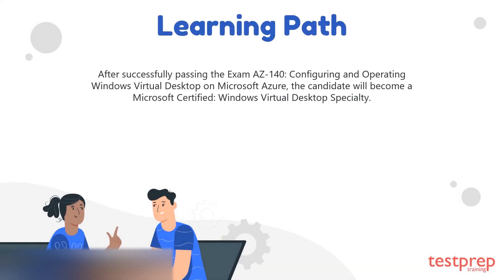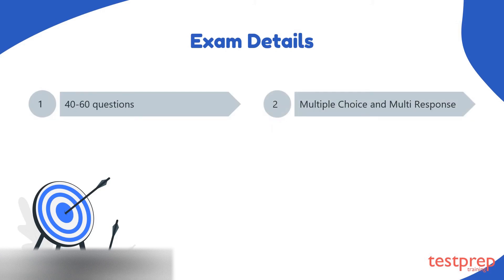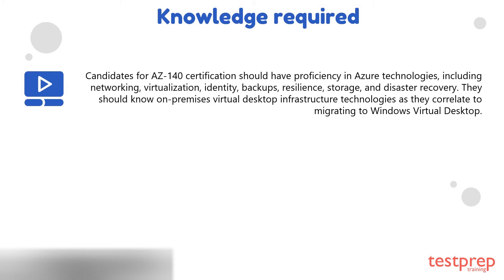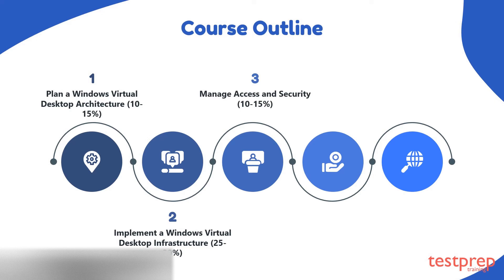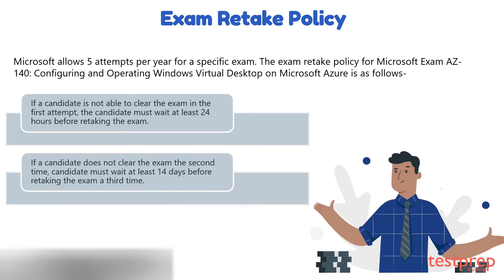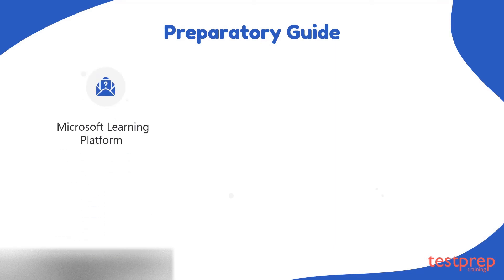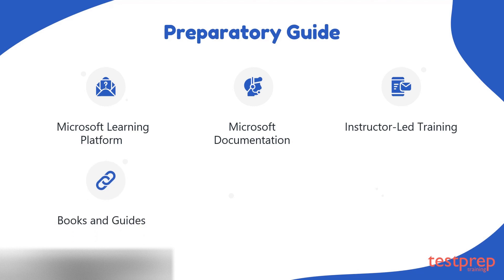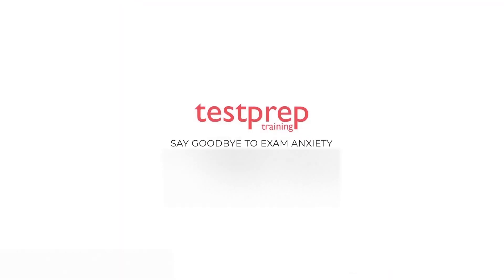How to Pass Configuring and Operating Windows Virtual Desktop on Microsoft Azure Exam